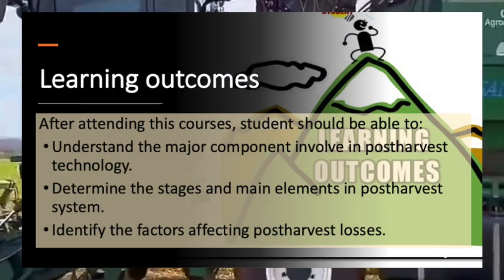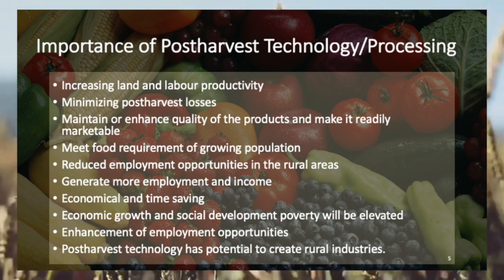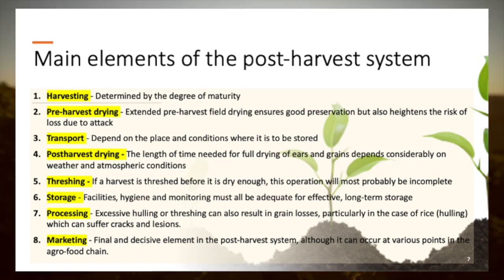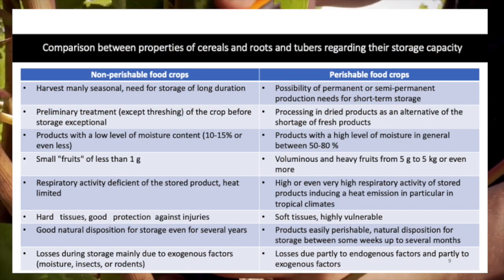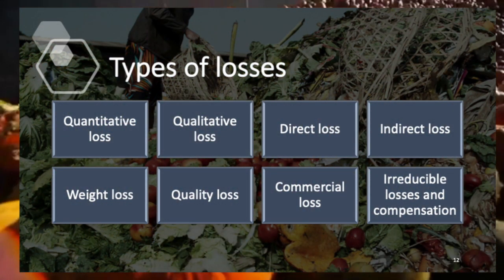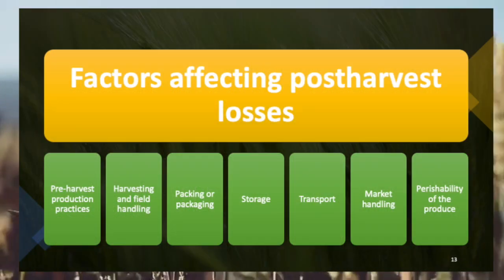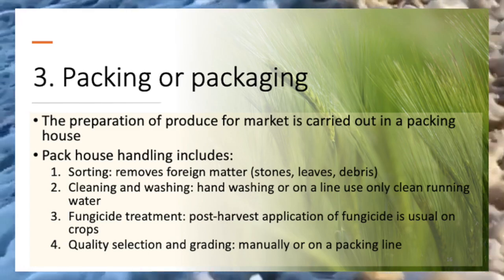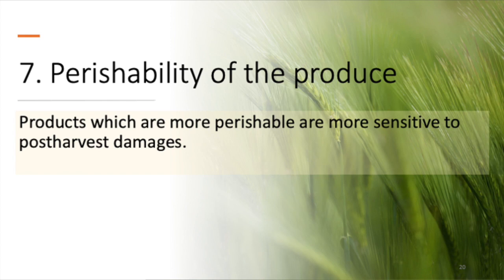Introduction of Postharvest Technology | Online Note | C-1